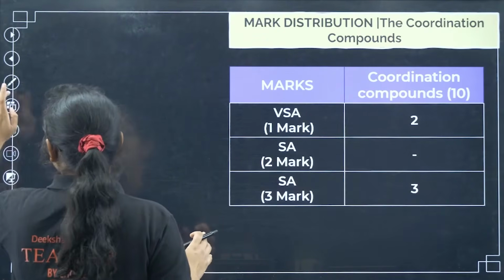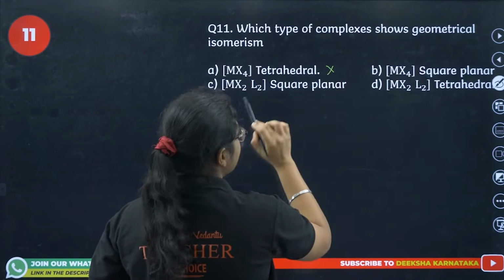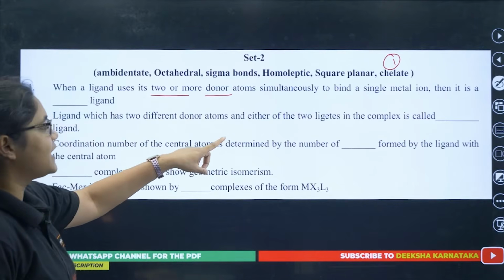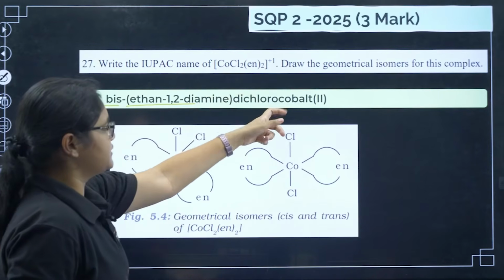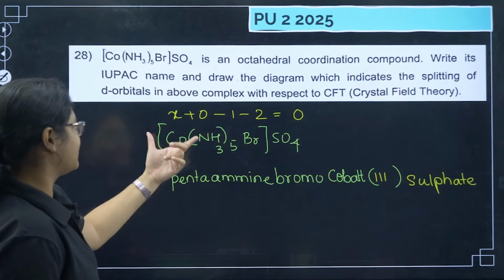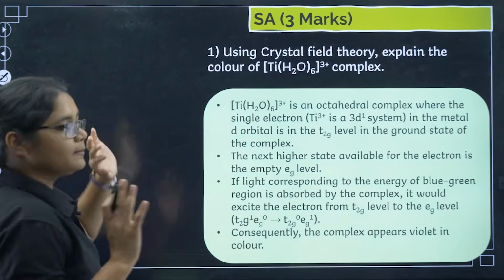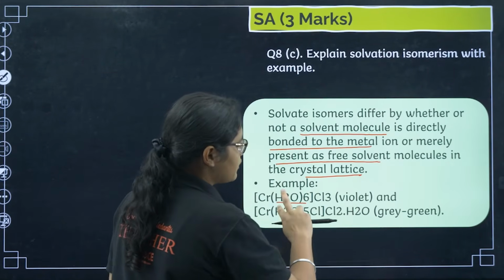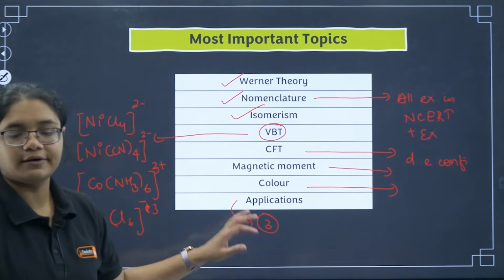🧪 Coordination Compounds | 1M • 2M • 3M • 5M Questions Solved | PU2 Midterm Day 14 🔥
📘 PU2 Midterm – Day 14 (Question Practice)
Time to apply your learning! In this session, we solve all types of questions from Coordination Compounds, including:
✅ 1 Marker & MCQs on Nomenclature & Isomerism
✅ 2M & 3M Questions on VBT & CFT Applications
✅ 5M Long-Answer Questions with Detailed Solutions
✅ Exam-Oriented Practice to Build Accuracy & Speed

⏰ Daily Schedule:
7:30 PM → Rapid Revision 🚀
8:30 PM → Complete Question Practice 🔥

👉 By the end of this session, you’ll have complete command over Coordination Compounds and be exam-ready.

🙋 Important Videos for KCET 2026 Exam:
📘 All About KCET 2026 – 🛣️ Roadmap, 📚 Study Plan, 📖 Books & 🔗 Resources: